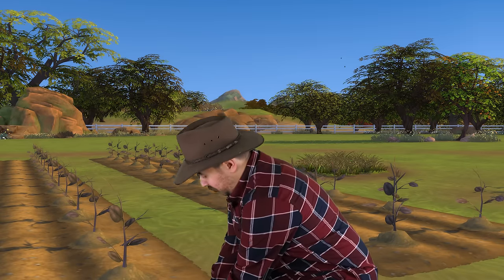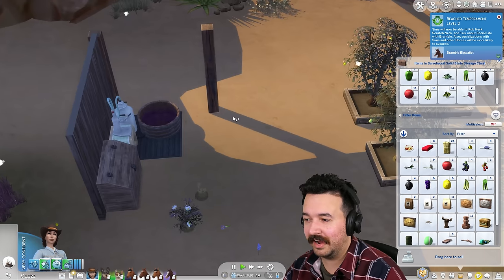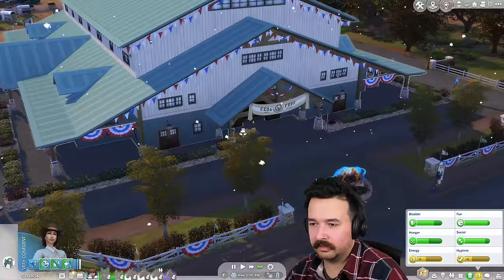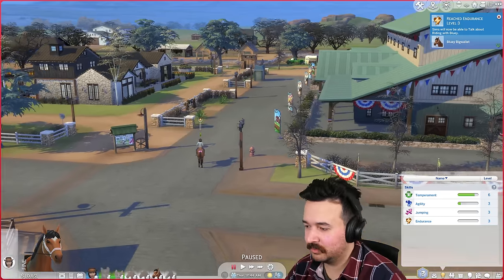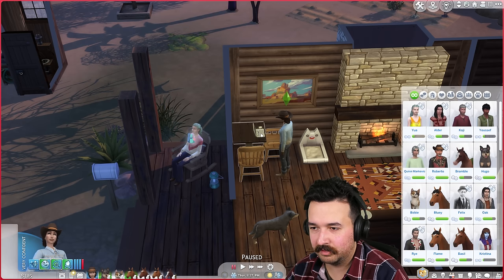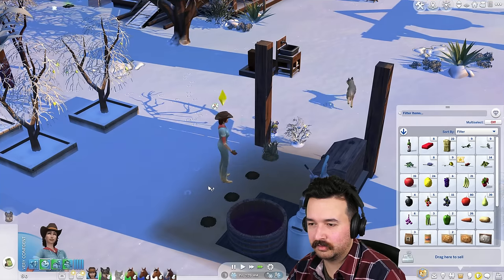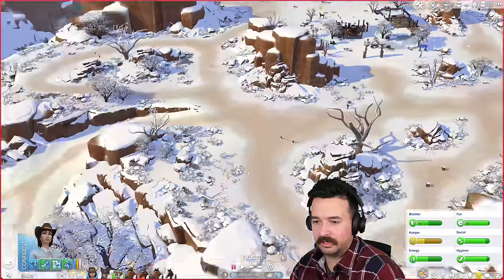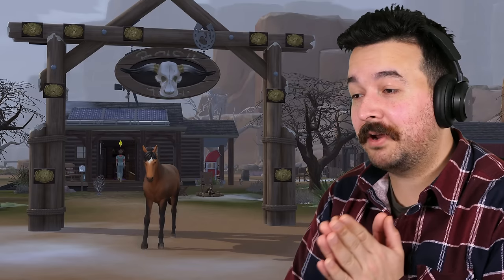Playing as my horse! Rags to Ranches (Part 11)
It is kind of easier to just control the horse directly!